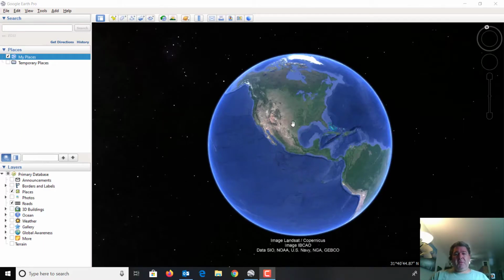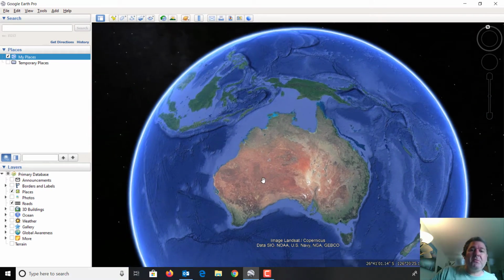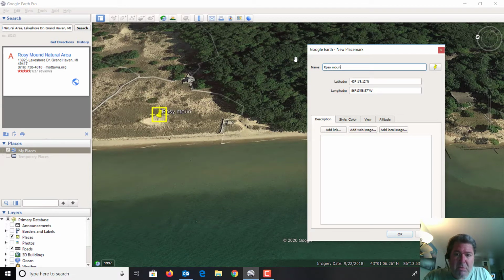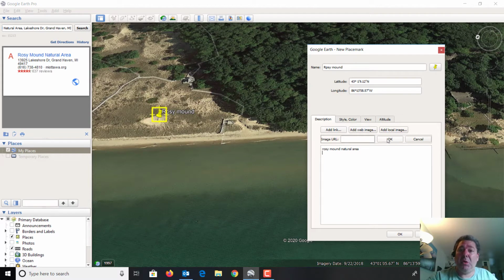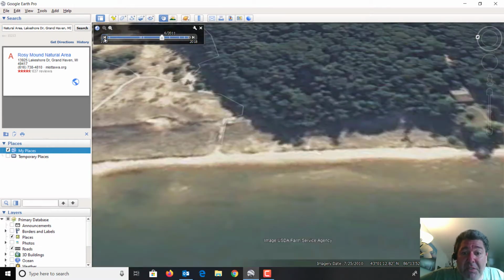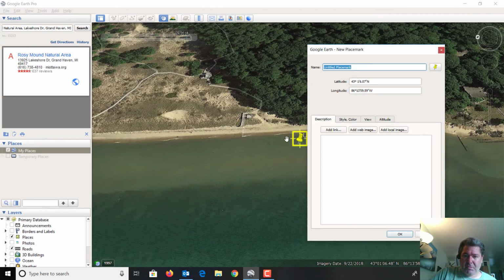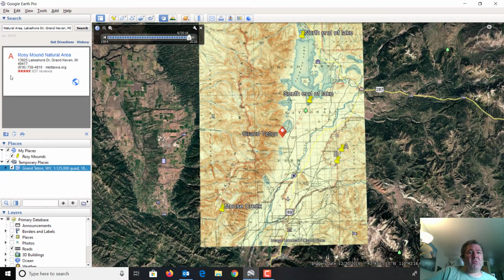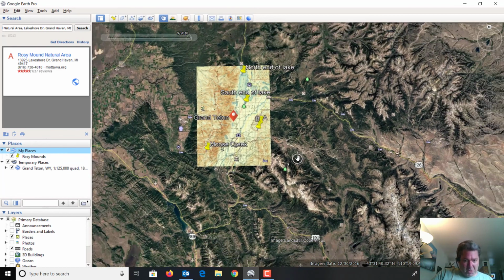Using Google Earth Pro